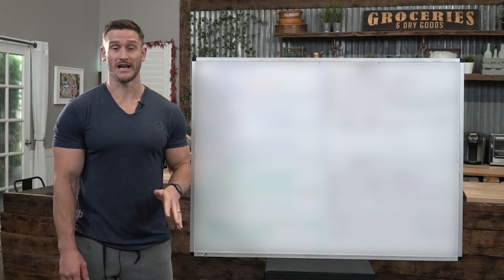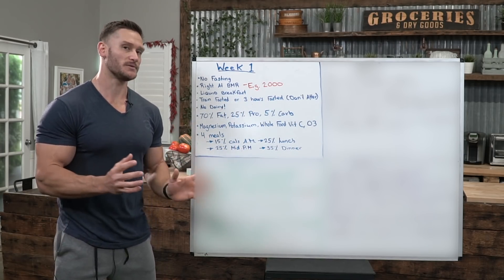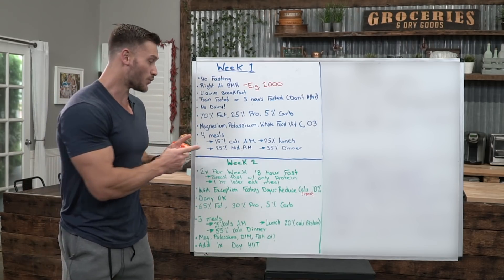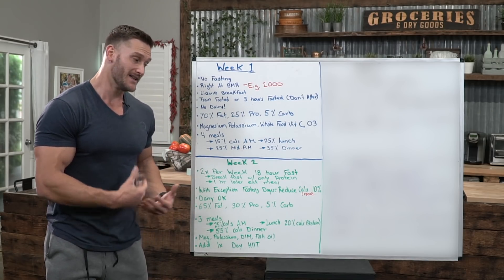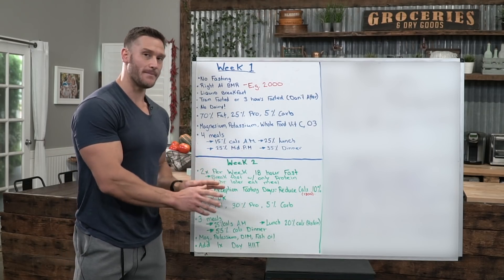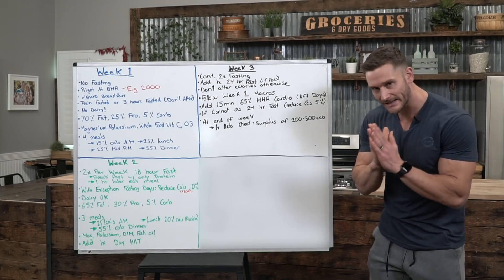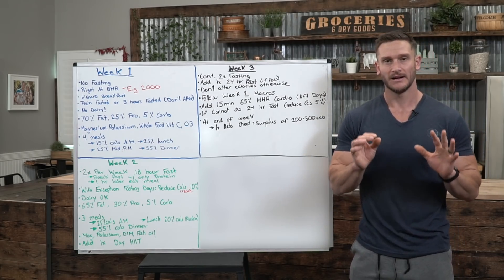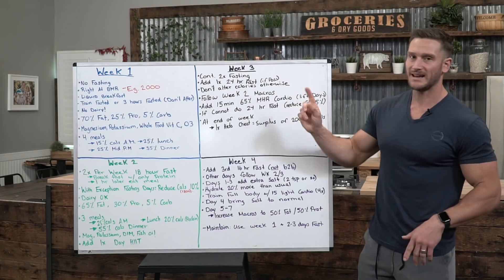The 4 Week Keto Diet - How to Cut on Keto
The 4 Week Keto Diet - How to Cut on Keto - Thomas DeLauer

Resistance Training

Meta Analysis - Nutrients

Looked to see if resistance training prevents muscle loss induced by caloric restriction

The review randomized clinical trials (RCT) comparing the effects of CR with (CRRT) or without RT on lean body mass (LBM), fat body mass (FBM), and total body mass (BM)

The six RCTs included in the review applied RT three times per week, for 12 to 24 weeks, and most CR interventions followed diets of 55% carbohydrate, 15% protein, and 30% fat

RT reduced 93.5% of CR-induced LBM loss (0.819 kg [0.364 to 1.273]), with similar reduction in FBM and BM, compared with CR

Concluded that CRRT is able to prevent almost 100% of CR-induced muscle loss, while resulting in FBM and BM reductions that do not significantly differ from CR.

Despite losing weight, resistance training still tears the actin and myosin, forcing the body to repair them, building them back up

Fasted Training

Fasting & Hormone Sensitive Lipase

Exercising in a fasted state increases both lipolysis and fat oxidation rates - Your body's fat burning processes are controlled by your sympathetic nervous system and your SNS is activated by exercise and lack of food

When you train with your insulin at a baseline level, your body is able to both mobilize and burn more fat during your workouts than when insulin levels are elevated

The combination of fasting and exercising maximizes the impact of cellular factors and catalysts (cyclic AMP and AMP Kinases), which force the breakdown of fat and glycogen for energy

Study - The Journal of Physiology: Exercise in the fasted state facilitates fibre type-specific intramyocellular lipid breakdown and stimulates glycogen resynthesis in humans

Study from the European Journal of Applied Physiology

Subjects were split into two groups that were trained on two occasions separated by three weeks - one of the sessions was performed on an empty stomach after an overnight fast

Found: Increased p70s6k phosphorylation during intake of a protein–carb drink following resistance exercise in the fasted state - fasted training group saw a bigger increase in p70s6k
p70s6 kinase serves as an indicator of muscle growth

Supplements

DIM

DIM is a naturally occurring byproduct of indole-3-carbinol (IC3), and  IC3 helps the liver to metabolize estrogen more efficiently via upregulating the CYP1A2 enzyme (CYP1A2 is an enzyme that helps to break down toxins in our bodies)

It also simultaneously converts strong estrogen molecules into less potent ones (via downregulation of the CYPB1B enzyme and upregulation of CYP1A2 enzyme) - results in reduced estrogen levels and a more favorable estradiol/estrone ratio

Fish Oil (Muscle Growth & Fat Loss)

Muscle Growth

A study published in the journal Clinical Science looked at 9 healthy participants, age 25-45, who led a sedentary lifestyle that supplemented with 4 grams of DHA and EPA daily for an 8-week period

The pathways which regulate protein synthesis (mTORSer2448 and p70s6kThr389) increased by roughly 50% (50% more active in the presence of higher omega-3 fatty acid levels)

Fat Loss

Study 1 - Satiation

A study published in the journal Appetite looked at the effects of omega 3’s on appetite- was assessed in humans taking part in calorie restricted weight loss diets.

Participants were given 1 of 4 diets including no seafood, lean fish 3 times a week, fatty fish 3 times a week and omega 3 capsules (6 a day)

Scientists found that those who consumed meals high in omega 3’s felt more full directly after and 2 hours after

Omega 3’s modulated hunger signals that control hunger and fullness in the body, which can help you eat less and lose weight - specifically modulated postprandial satiety

Study 2 - Brown Fat & White Fat

A Japanese study published in Scientific Reports fed two groups of mice a high-fat diet - one group, however, also consumed fish oil

The latter group gained significantly less weight and fat, and had a hotter core temperature, due to an increase in brown fat

Magnesium

Magnesium directly interacts with your muscle tissue through a process called ion transportation

It bonds with specific receptor sites that open up the cell membrane and allow other mineral ions to enter, such as calcium and potassium - these ions help regulate muscle contractions and might ease muscle tension